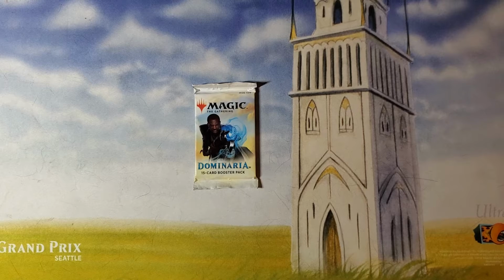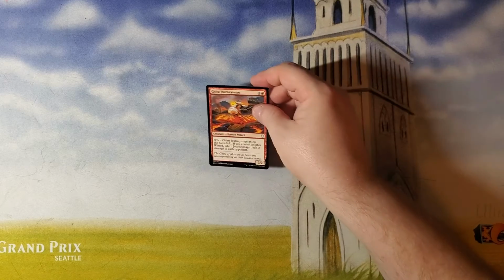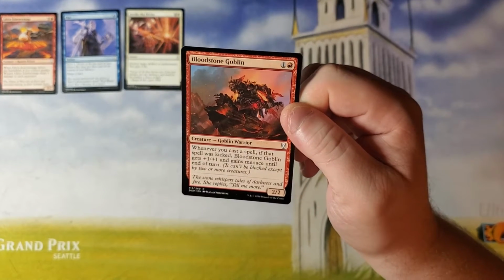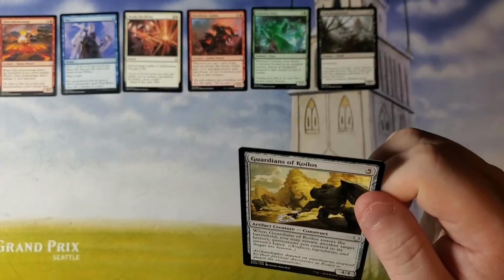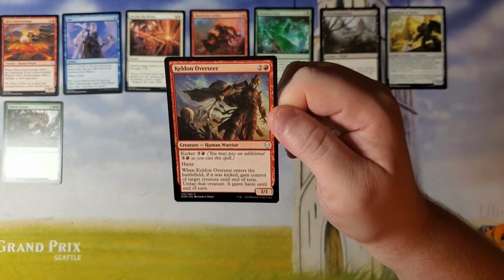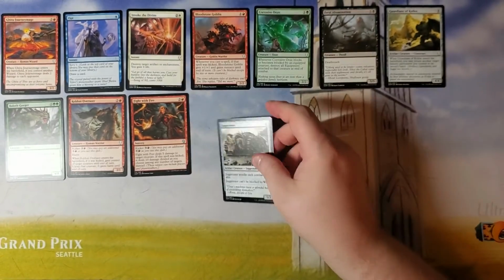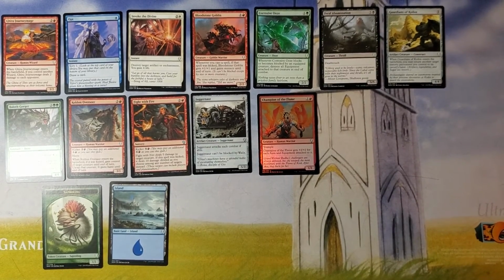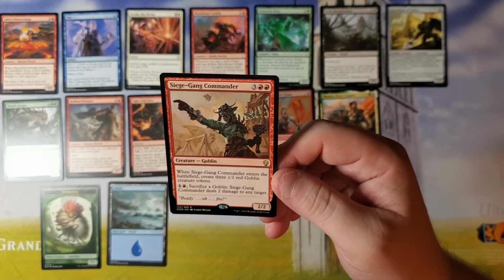PackADay Challenge 12/8 Dominaria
It's the Magic: the Gathering December PackADay Challenge. OKCoyote opens a different pack of Magic: the Gathering every day in December. 31 days, 31 different packs.

Want to feed my pack habit? paypal doggah AT gmail DOT com